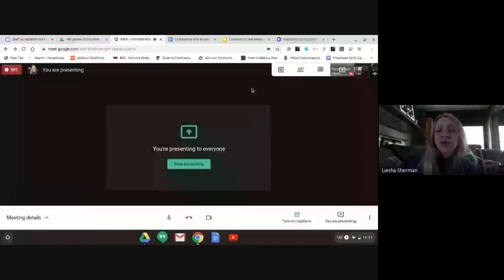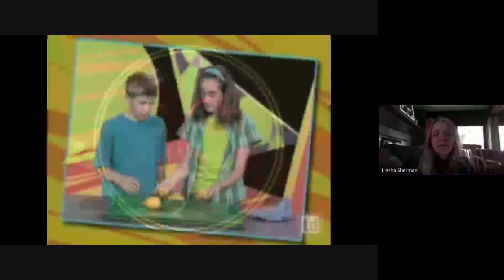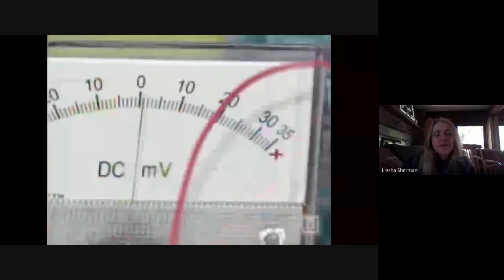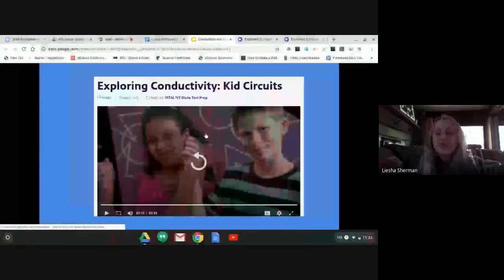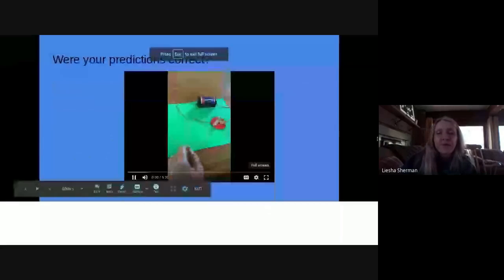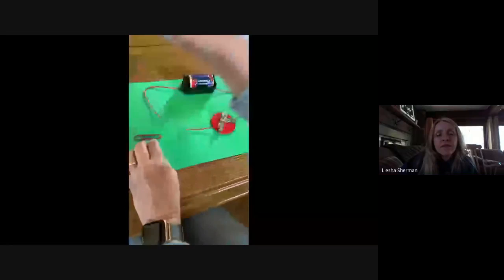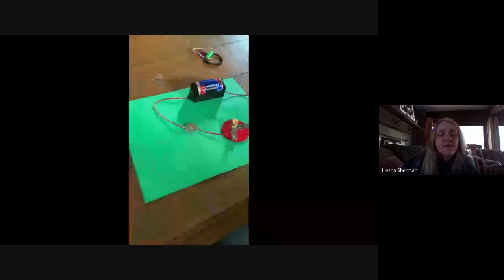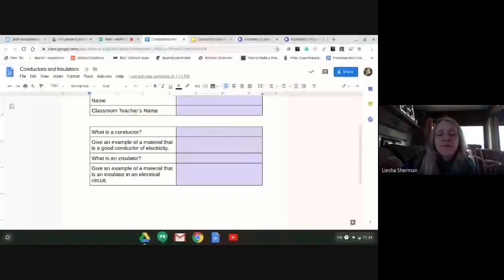Conductors and Insulators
Test materials to discover if they are conductors or insulators.